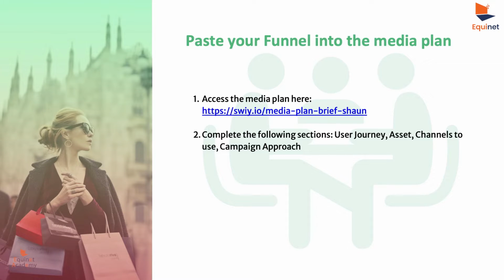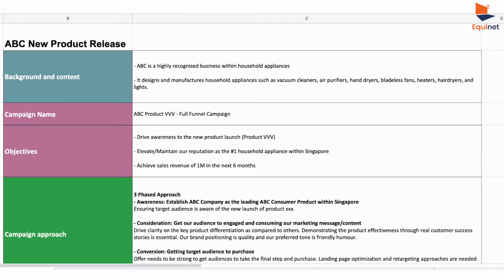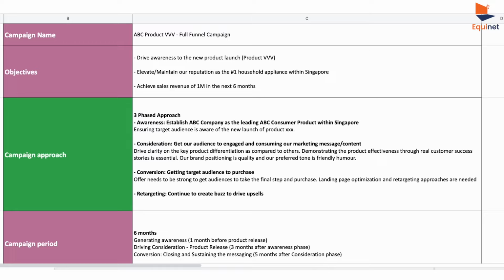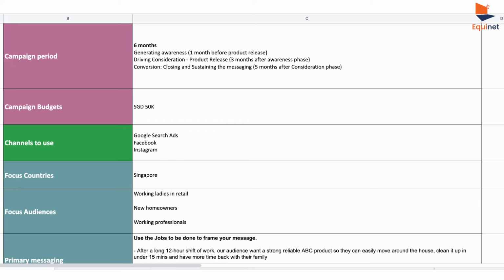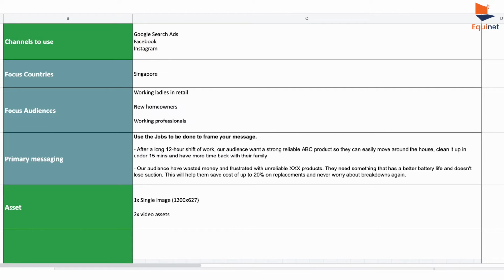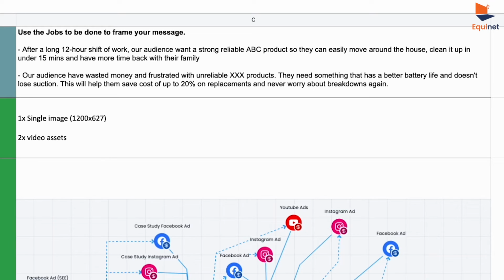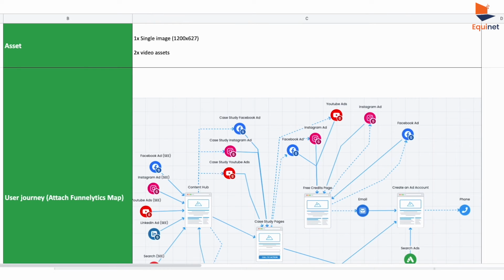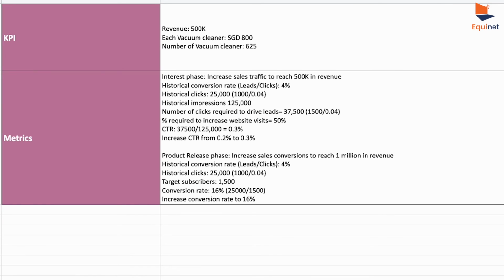WSQ Digital Advertising Course: Mastering the Media Plan Template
WSQ Digital Advertising Course
Learn How to Develop and Run Successful Digital Advertising Campaigns

LU3 Video 11